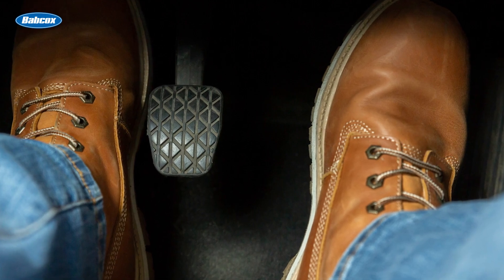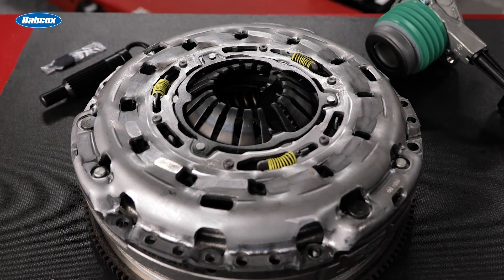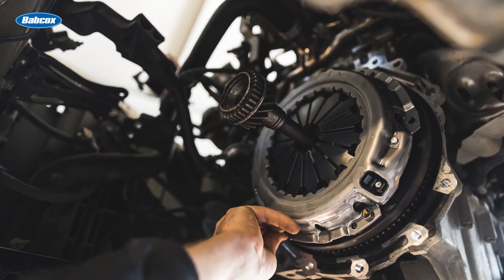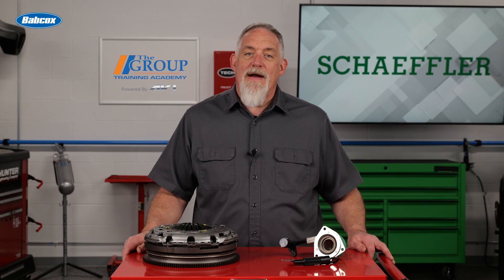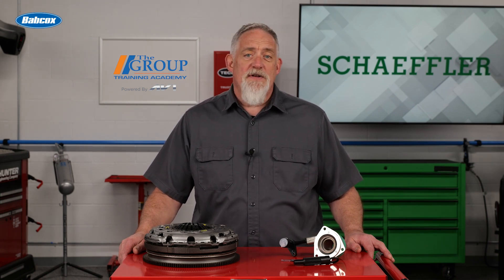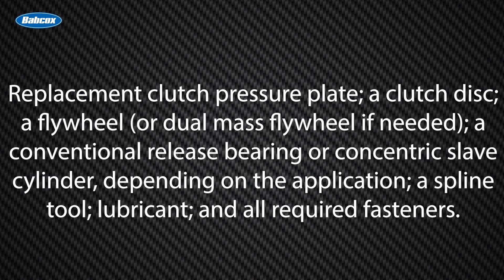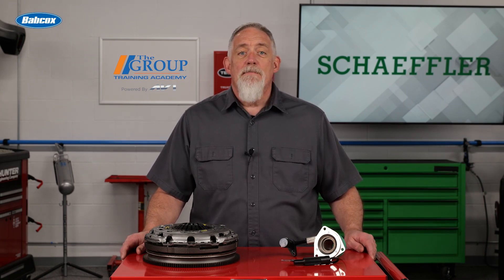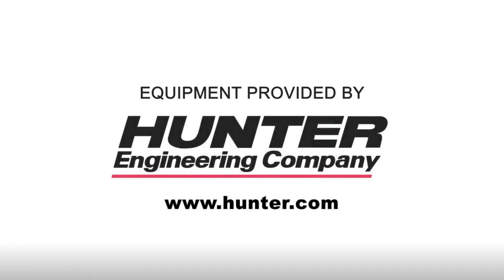Clutch System Components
By adopting a systematic approach and utilizing quality kits, the longevity and efficiency of the timing system can be maximized, ensuring a smoother-running engine.